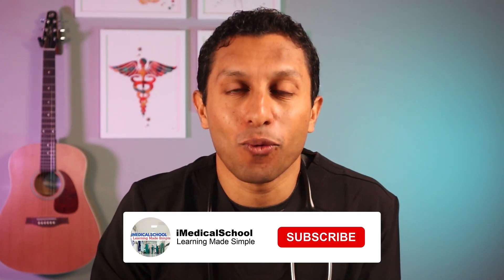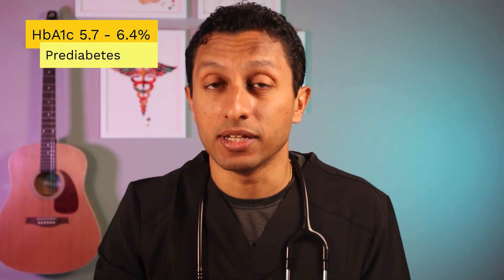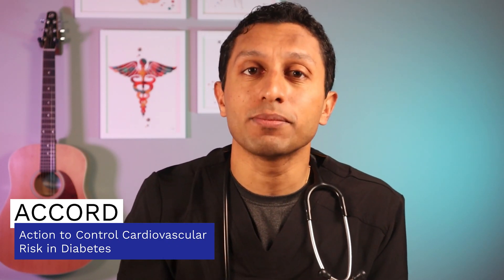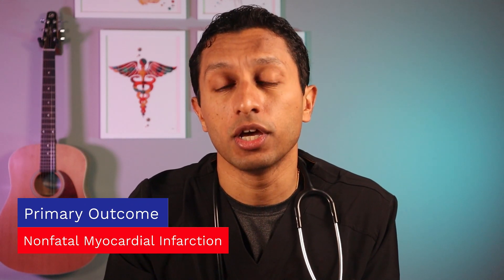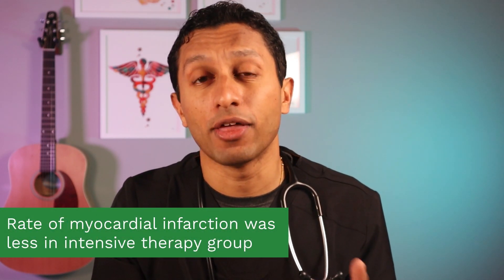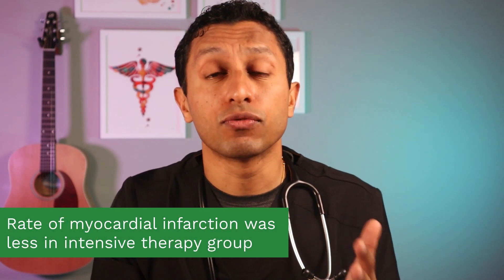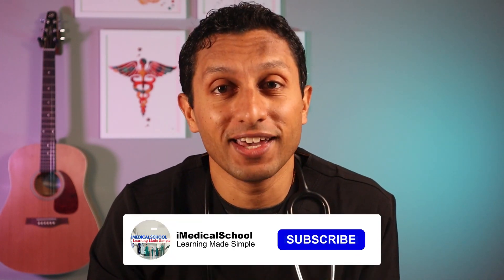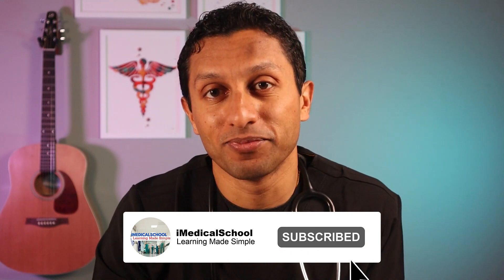What is the goal HbA1c in Diabetes? ACCORD Trial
In today’s video we discuss the ACCORD trial and how it changed out treatment of diabetes.

Diabetes treatment is so important for us to minimize the complications of diabetes. We have to understand if our treatments themselves can cause harm and what goals we are trying to achieve in the diseases we manage.

In a rapidly changing world it is important that  we understand why medicine is practiced the way it is by looking at landmark research that has changed patient care. In addition examining new research allows us to see how the future of medicine is changing.